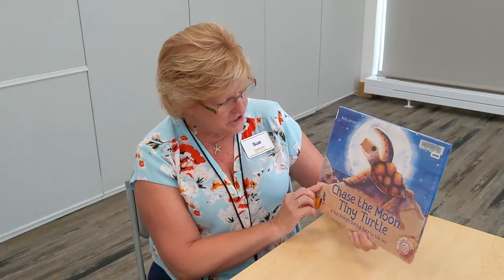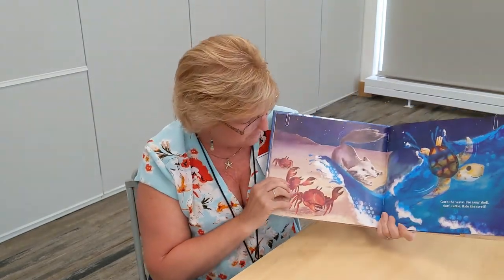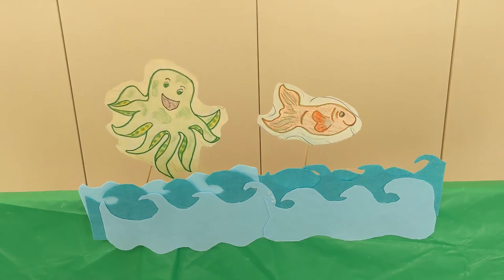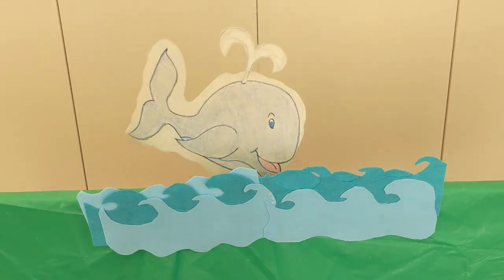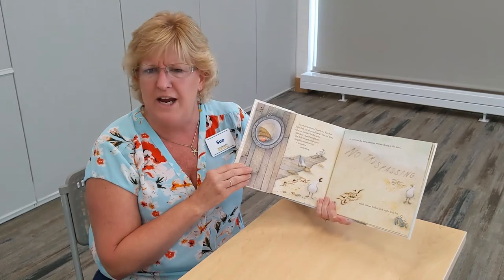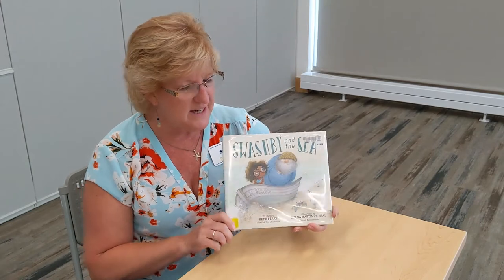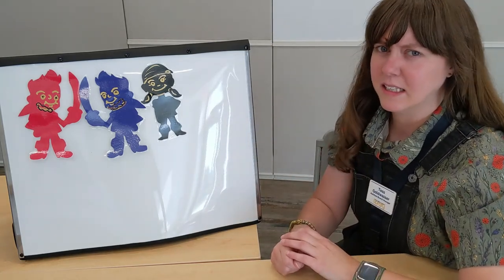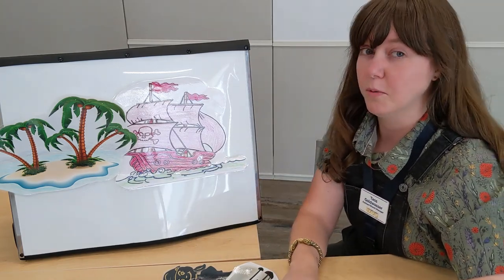Story Sides: Tiny Turtle and Pirate Swashby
Hear about baby Loggerhead Turtles and a Pirate named Swashby. Listen to a song about a slippery fish and a piratical story with props called Pirate Paint!